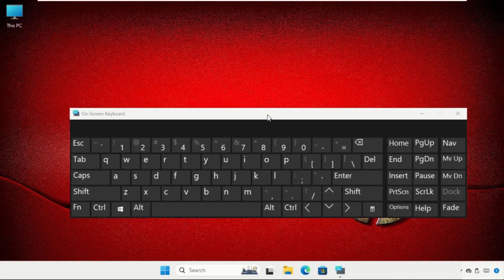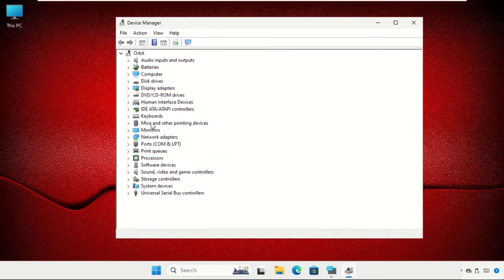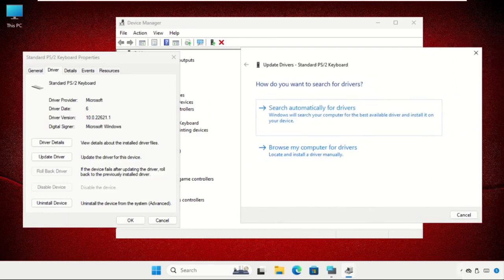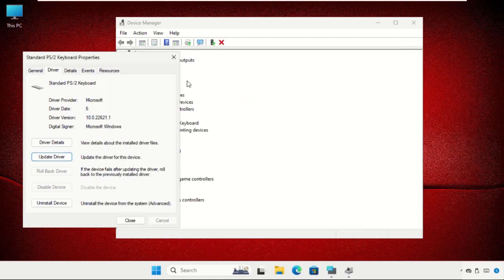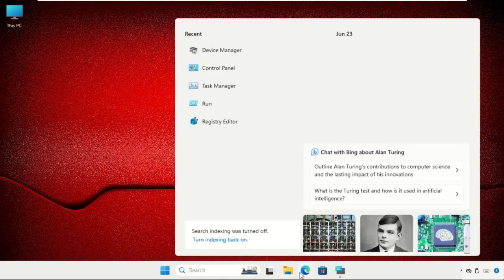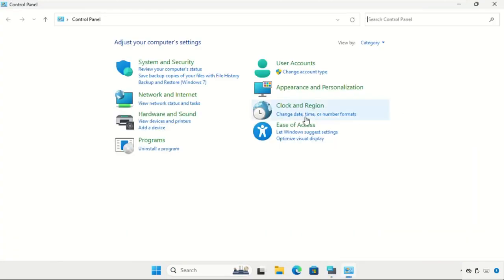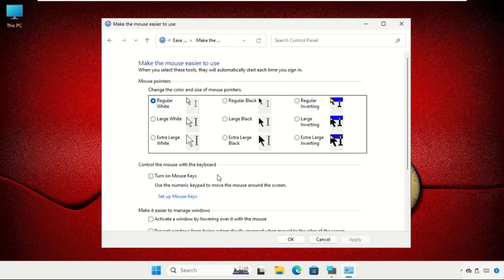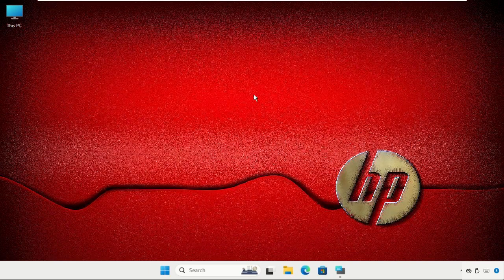HP Laptop - how to fix Keyboard Number Keys Not Working windows 11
Explore solutions for HP Laptop -  how to fix Keyboard Number Keys Not Working windows 11 on Windows 11. Learn effective HP Laptop -  how to fix Keyboard Number Keys Not Working windows 11 techniques for a seamless experience. Discover step-by-step guides to resolve HP Laptop -  how to fix Keyboard Number Keys Not Working windows 11 issues. Master troubleshooting HP Laptop -  how to fix Keyboard Number Keys Not Working windows 11 with our comprehensive guide. Dive into the HP Laptop -  how to fix Keyboard Number Keys Not Working windows 11 essentials and enhance your Windows 11 expertise.